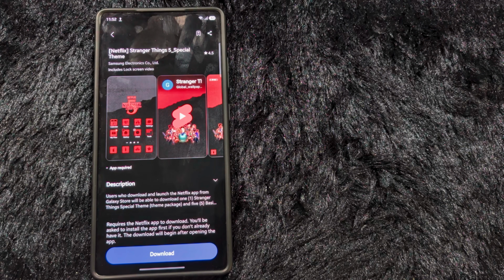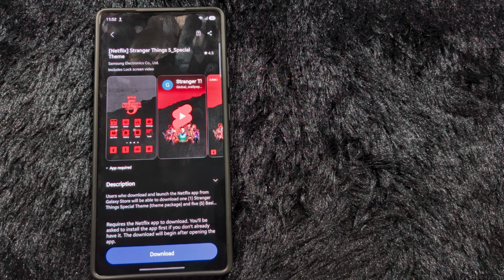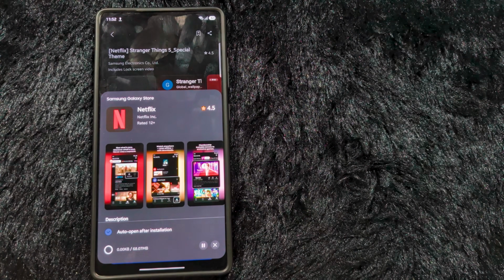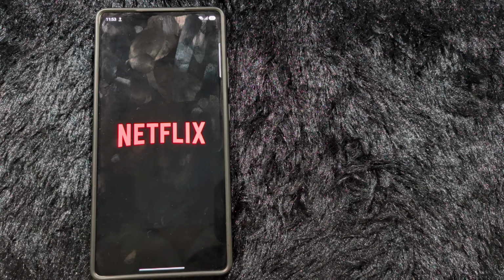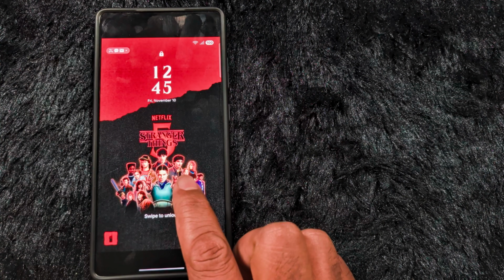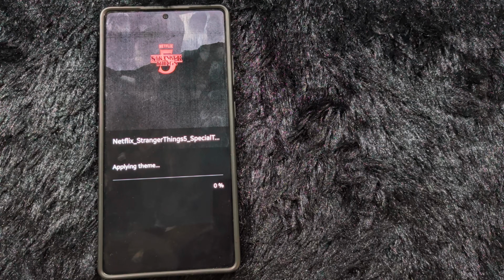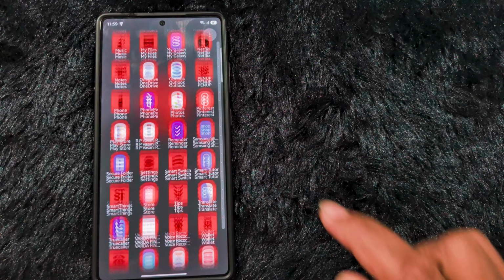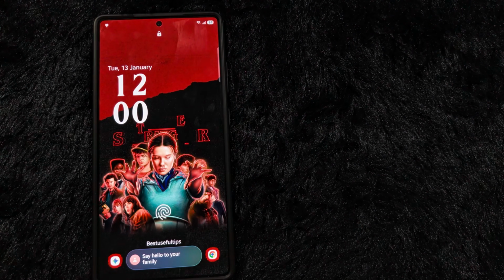New Stranger Things Theme Update Samsung One UI 8.5/8 | Install on Any Samsung in 2026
New Stranger Things Theme Update Samsung One UI 8.5/8 | Install on Any Samsung

Apply this amazing Samsung Stranger Things theme to your Galaxy phones like Samsung S25 Ultra, S24 Ultra, S25+, S25 Edge, S24 Plus, S24 FE, S25 FE, etc. Download and install the new Netflix Stranger Things theme update on your Galaxy phones.

Samsung S25 FE